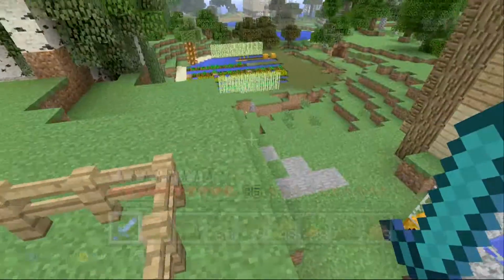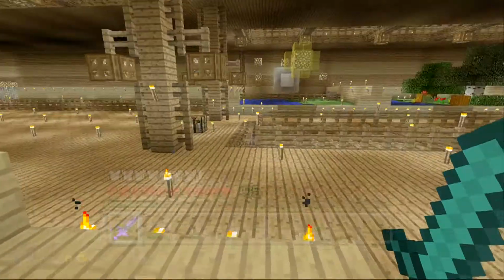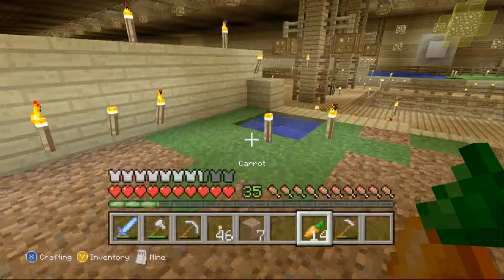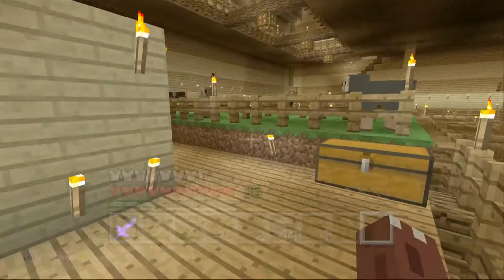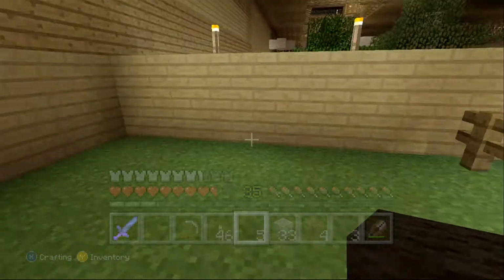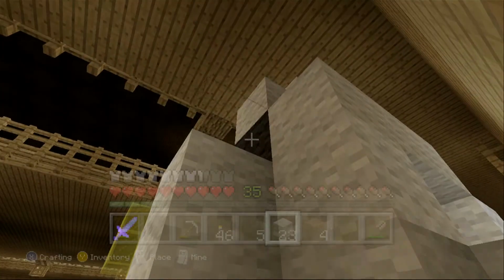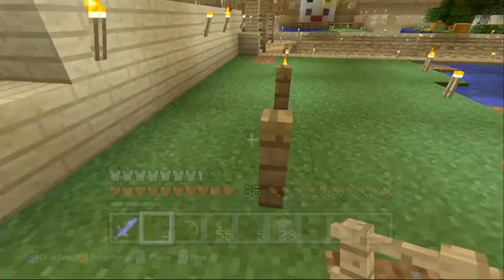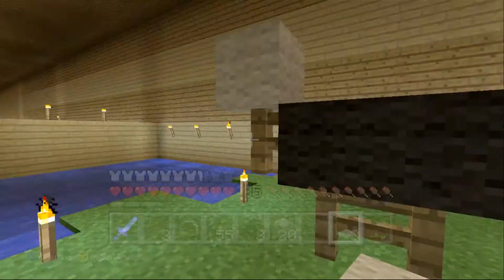Minecraft Xbox: The Ark Bible Series (42) - Days of Creation Day 5